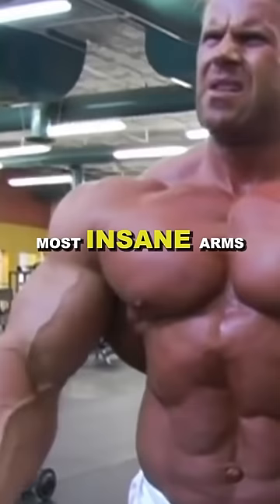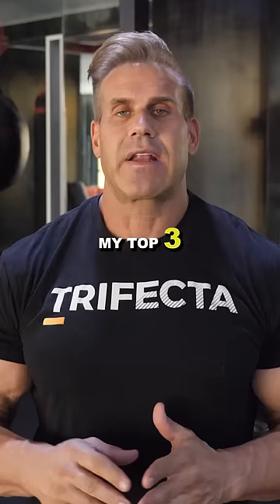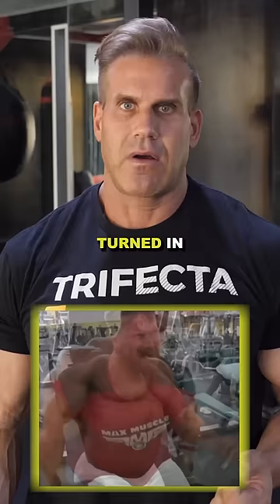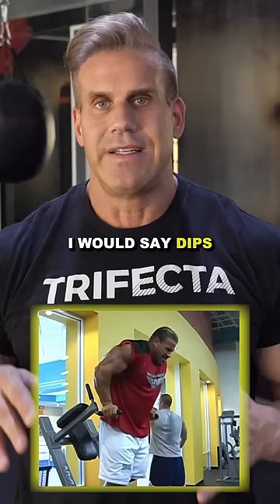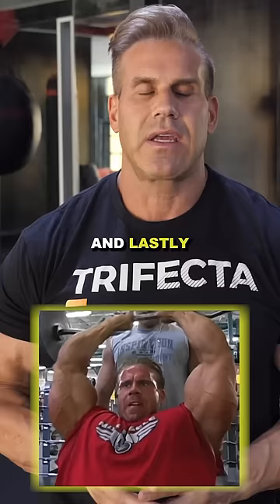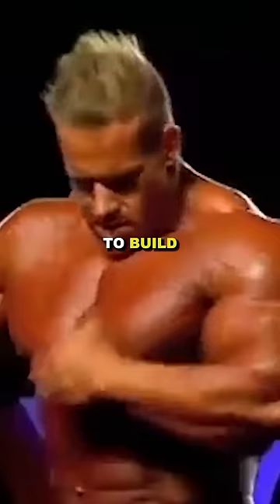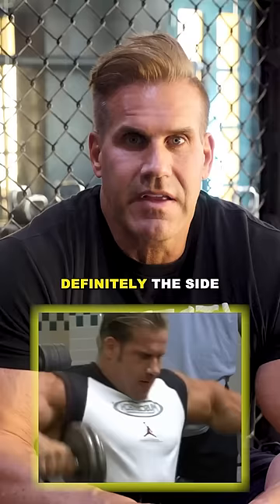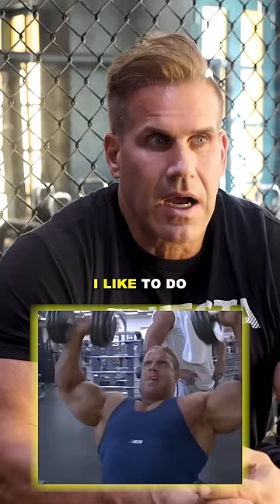BUILD INSANE ARMS & SHOULDERS | TOP 3 MOVEMENTS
My top 3 movements for arms & shoulders 💪